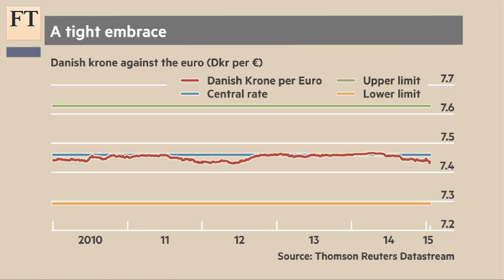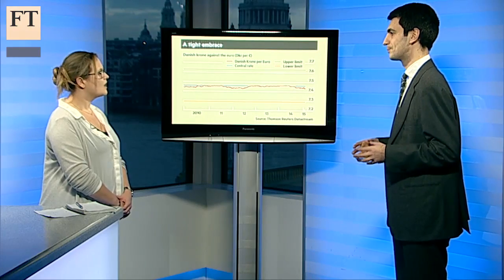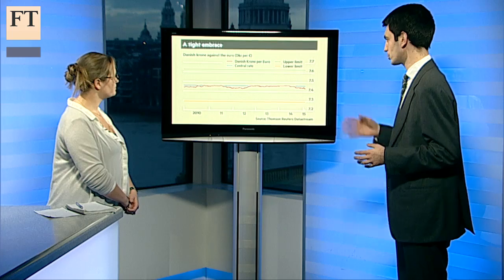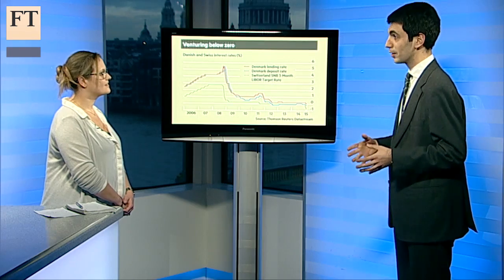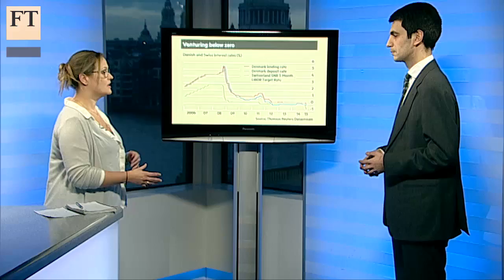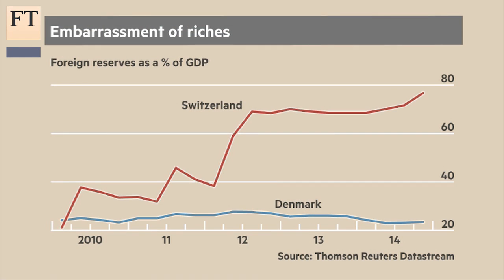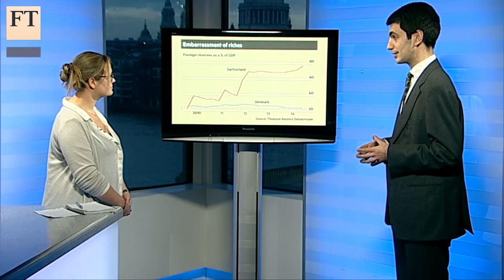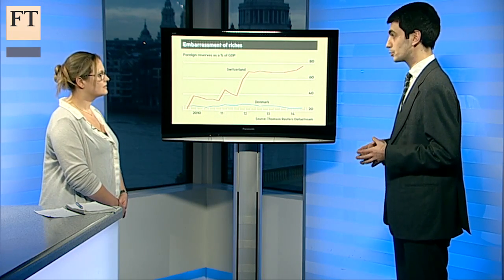When zero is not enough | FT Markets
Denmark's central bank is defending the krone's peg against the euro. Ferdinando Giugliano, economics editor, explains to FT Alphville's Izabella Kaminska how with eurozone quantitative easing around the corner we are entering a phase of competitive easing.